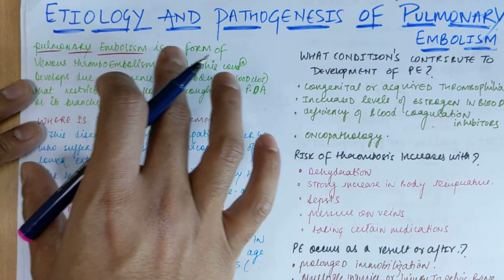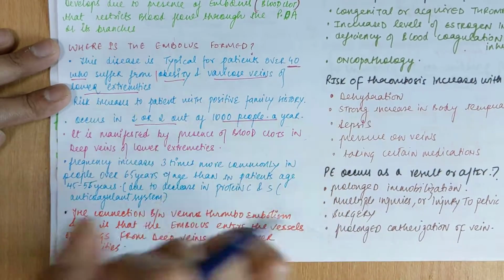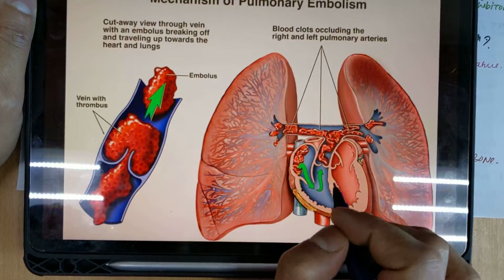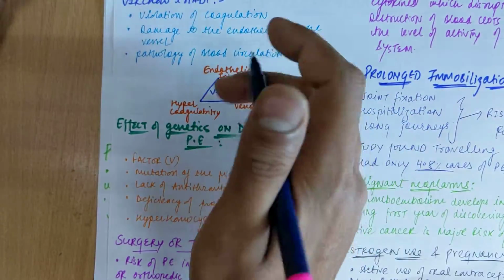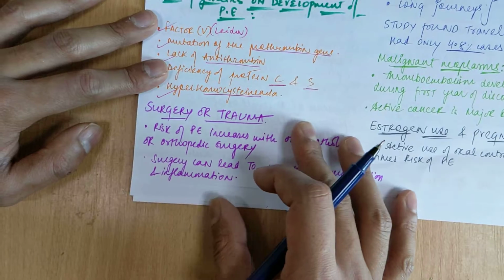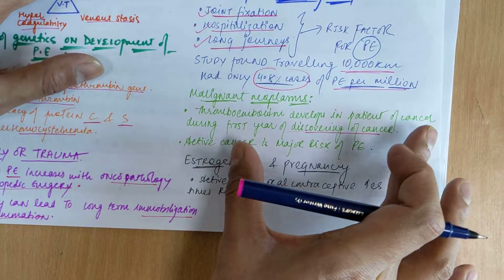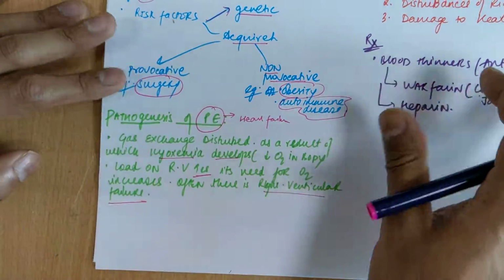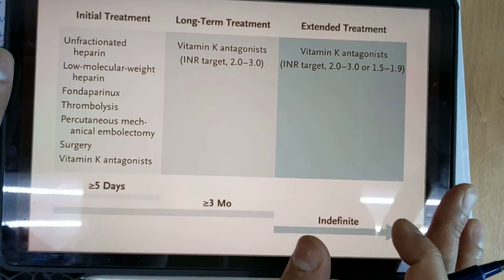Etiology and pathogenesis of Pulmonary Embolism (PE)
Pulmonary embolism (PE) is a form of venous thromboembolism (VTE). This condition develops due to the presence of an embolus (blood clot) that restricts blood flow through the pulmonary artery or its branches (they are embolized). This can lead to a life-threatening condition, so correct diagnosis and prompt treatment are very important in PE. In the video, we will analyze such key points as the origin (etiology) and development (pathogenesis) of this pathology, as well as touch on the issues of its prevention.

0:00 - Where is the embolus formed?
3:40 - What conditions contribute to the development of PE?
4:00 - The influence of genetics on the development of PE.
4:24 - Surgery and trauma.
7:15 - Prolonged immobilization.
7:45 - Malignant neoplasms.
8:08 - Estrogen use and pregnancy.
9:04 - The pathogenesis of pulmonary embolism.
What happens to the thrombus next?
9:27 - What can worsen the prognosis in patients with PE?